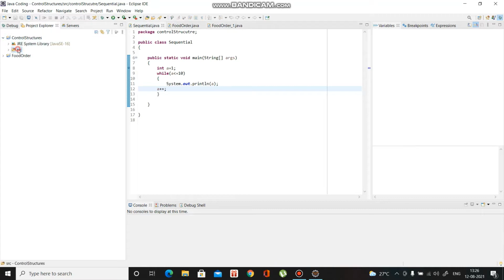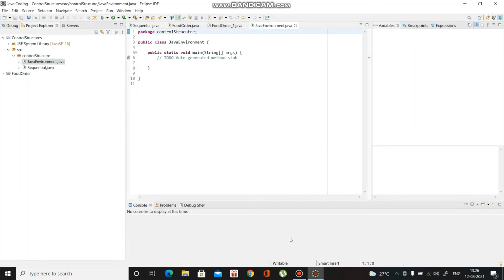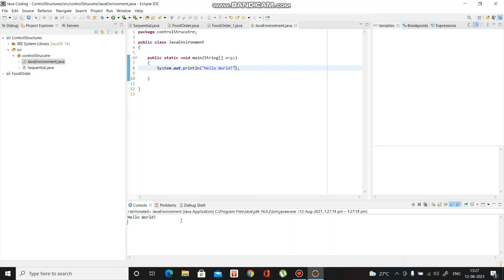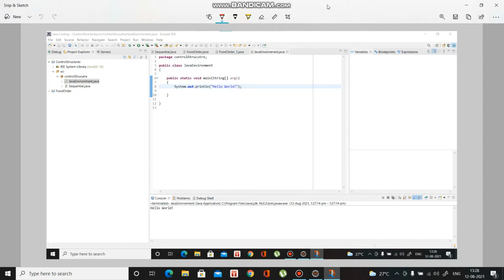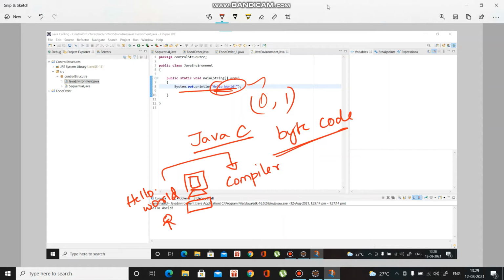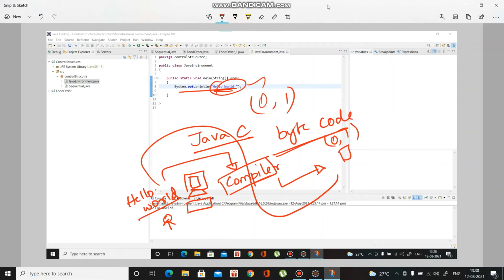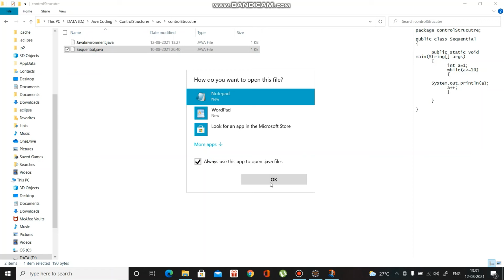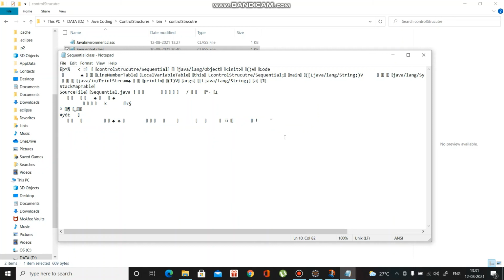#9 Java Tutorial: Java Environment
Java Tutorial: Java Environment #9

Hello Everyone in this video you can learn about Java Environment.

If you have any queries or if there are any other suggestions ping me in the comments section.